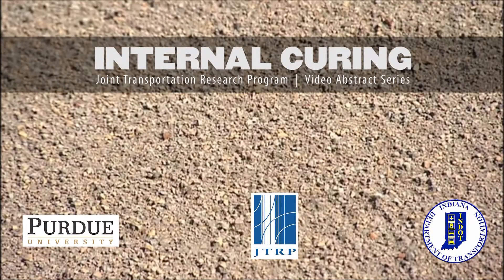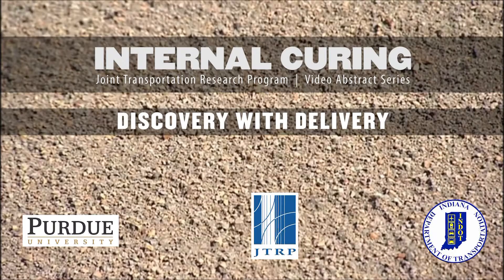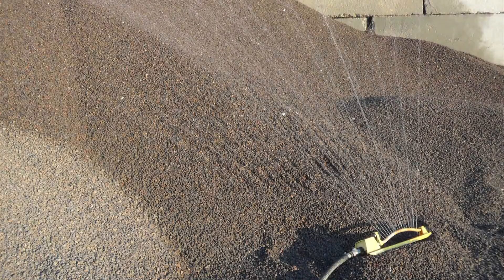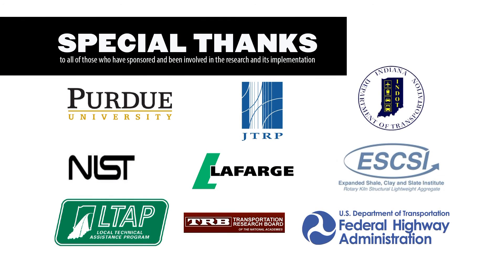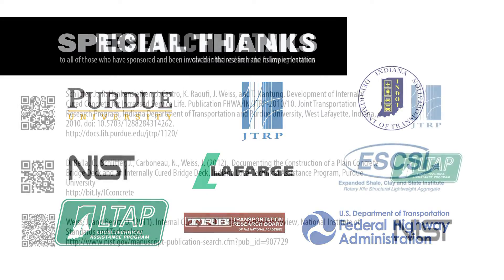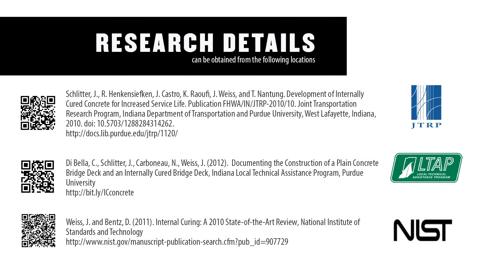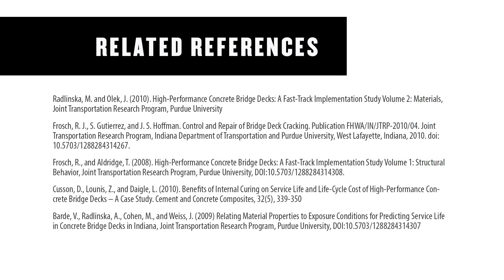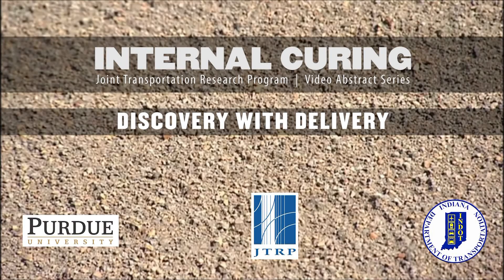Internal Curing Video Abstract